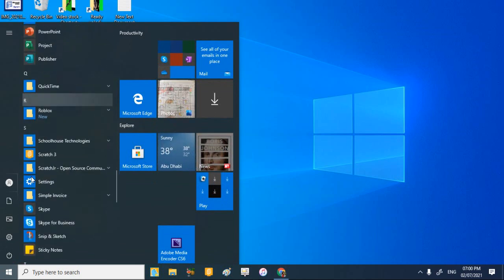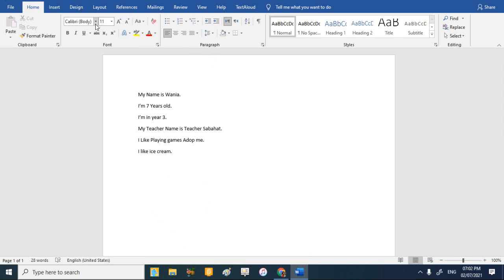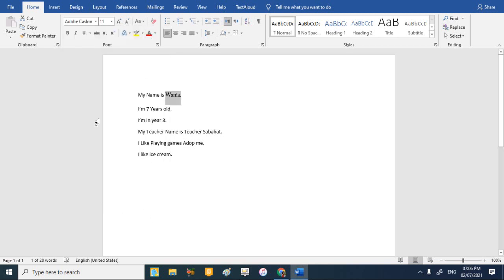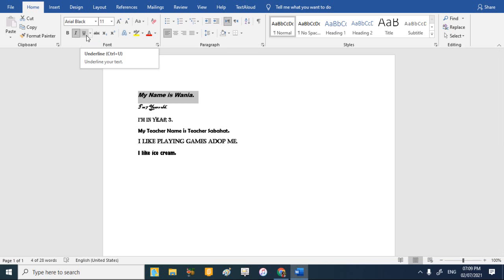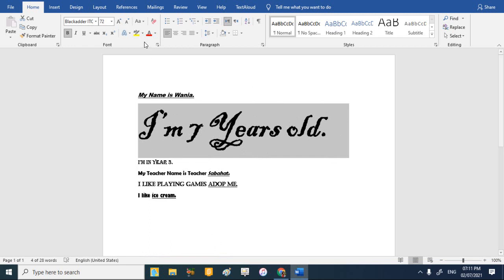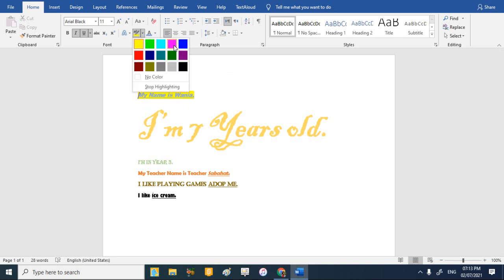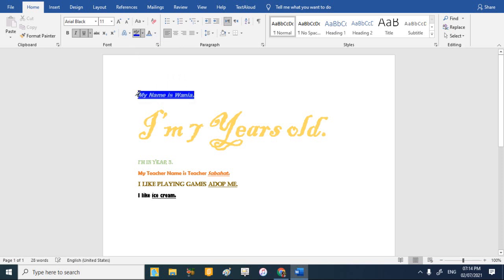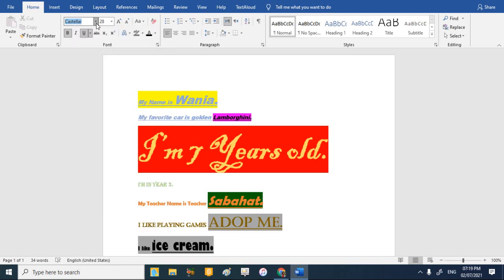Microsoft Word Part 2 How to Change Font or text size shape , how to use Them, Learn with Wania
Hello Online World
As You know My Channel Name "Online World" As the name
We Are making videos about All topics .
We are making Videos All over Things , like real Animals
videos , New technology in The World, Regarding Information
about all kind of software mobile, cooking,
makeup, healthy food & computer.
Short Funny clips, Daily World News , jobs updates, games, Health
information, jokes, cartoons, Education viedos, Religious Topics E.T.C.
Even you want any information any things you want
Just Comment us We make Good video for You & Provide
you correct Information.